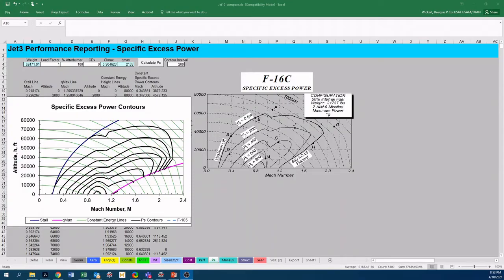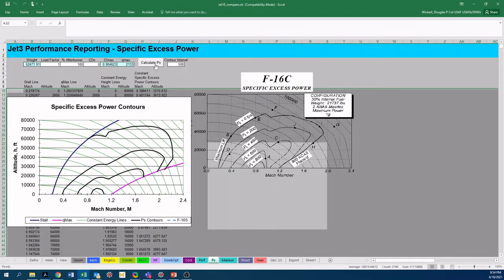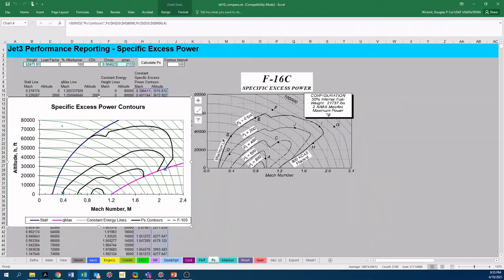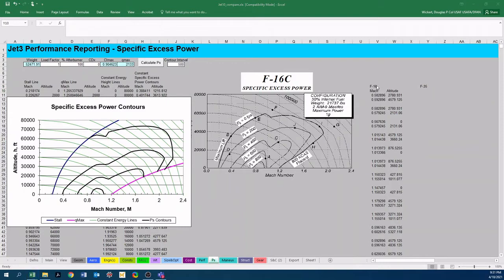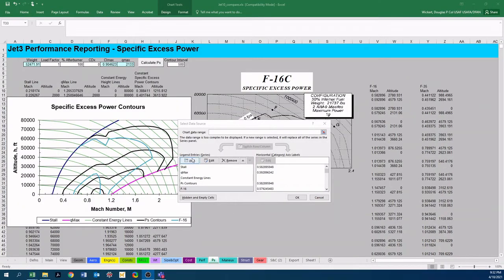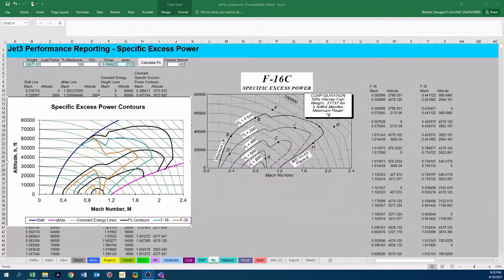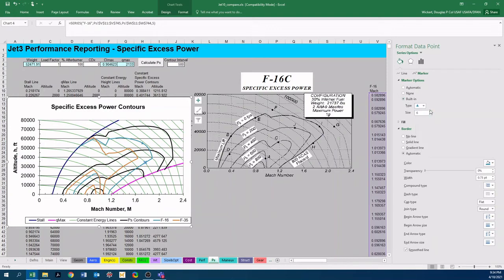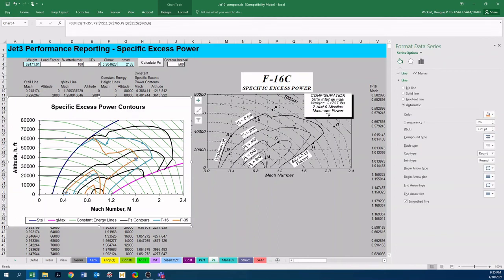Plot data from multiple Jet 10 Designs